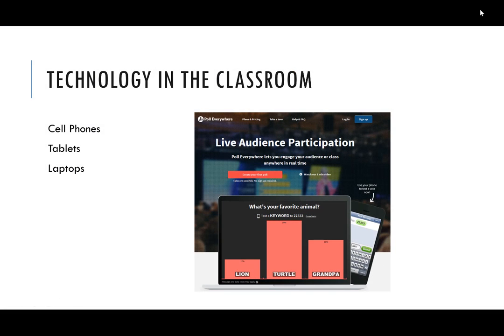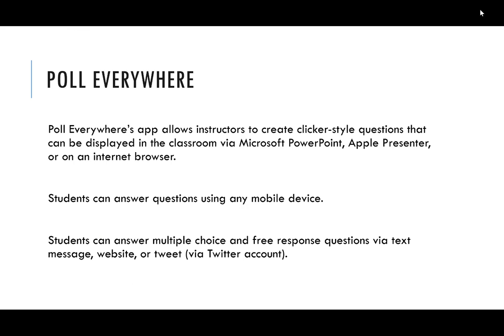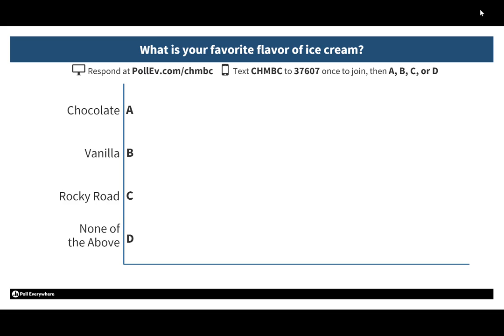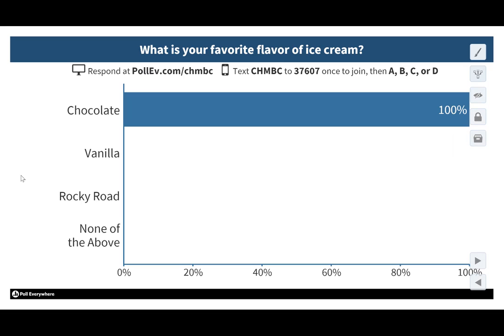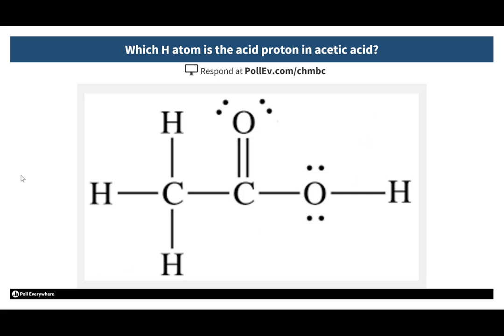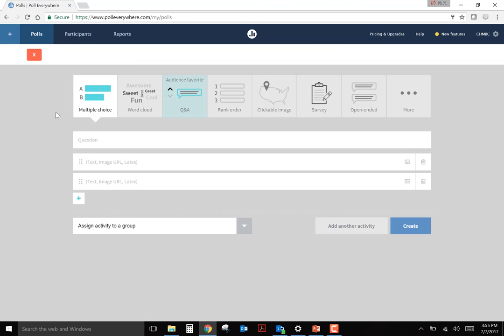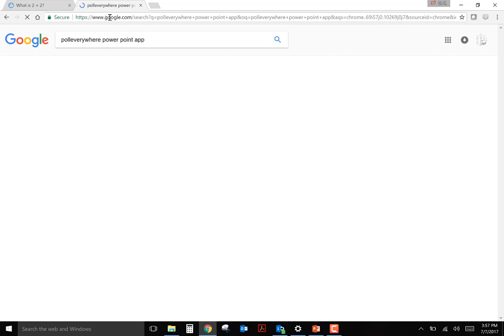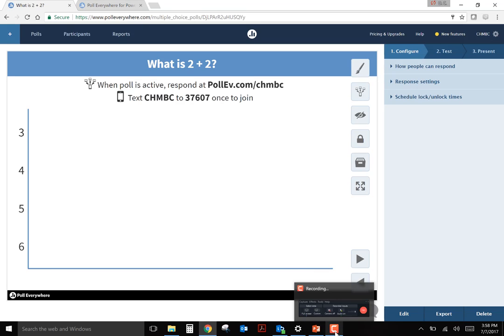Poll Everywhere Tutorial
A brief video tutorial on Poll Everywhere